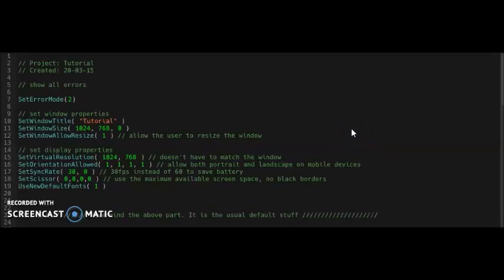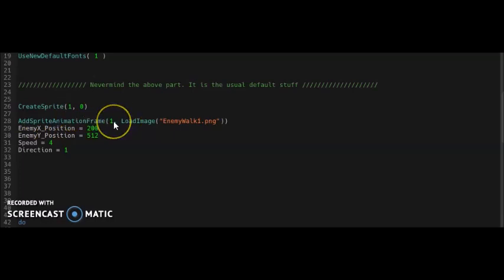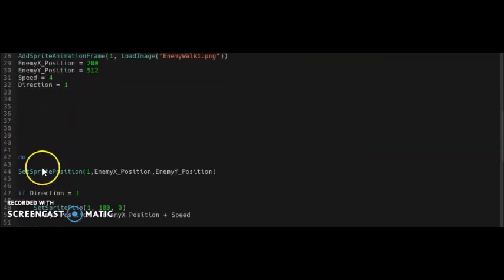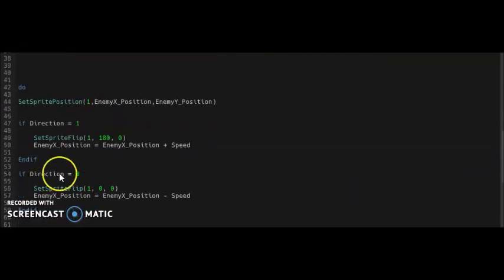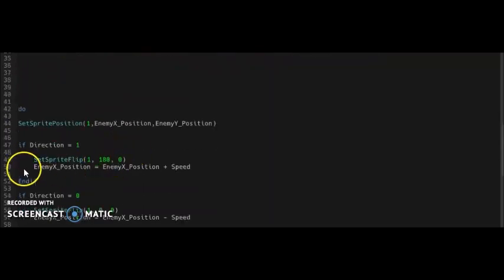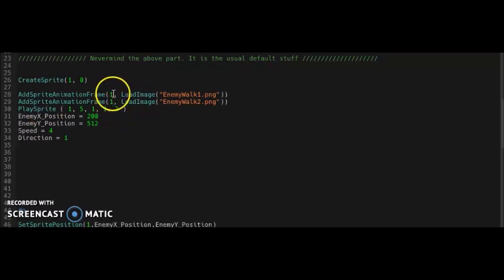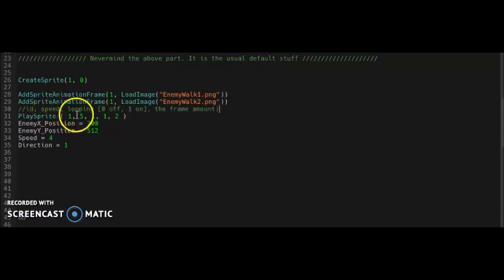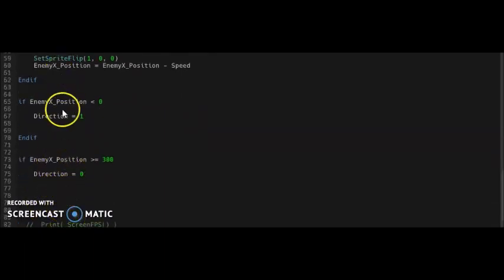Appgamekit Tutorial: How to get Back and Forth Movement (Game Programming)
This is an Appgamekit Tutorial that teaches how to get an object to move in a backwards and forward motion using Appgamekit's (BASIC) programming language. BASIC: Beginner's All-Purpose Symbolic and Instruction Code

Henry Emphrey